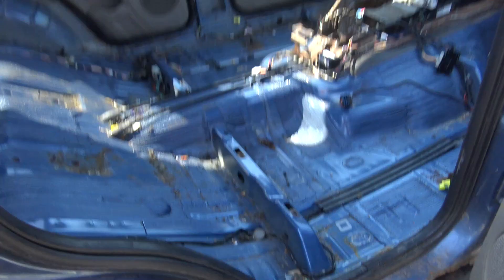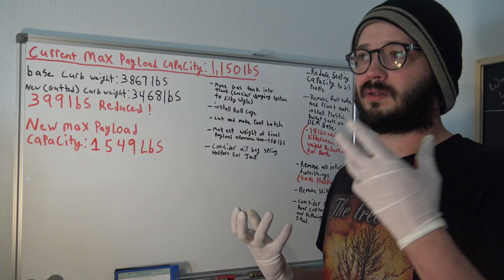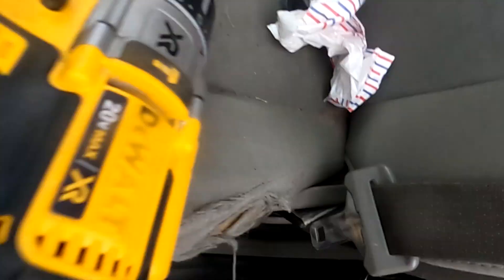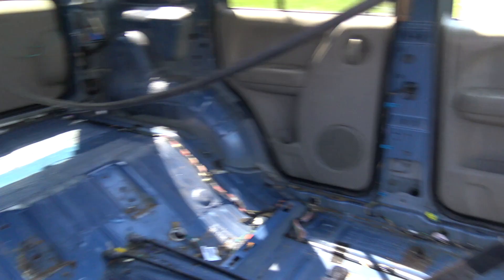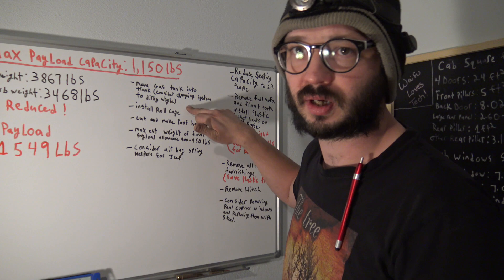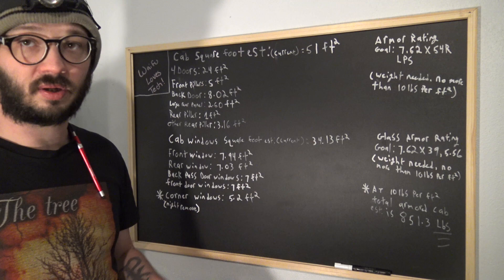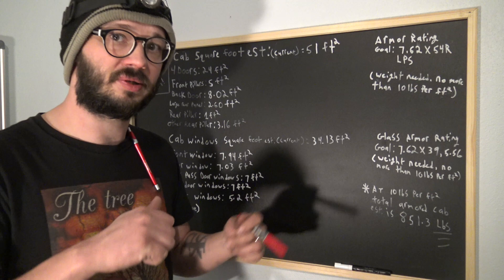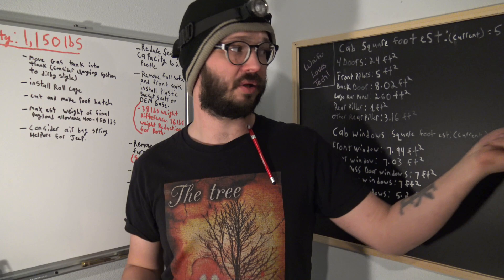gutting the jeep to armor it! (armored vehicle build part2)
In this video we continue our journey to armor a vehicle on a budget, but first we got to establish weight allowances. To do this, we must remove as much as possible to increase our max payload capacity. Join me as I gut all the interior panels and seats from this jeep, get some measurements on future armor sizes, and discuss future modifications. We got a lot of ground to cover on this project, but it's finally seeing the light of day.
See you all very soon, take care.